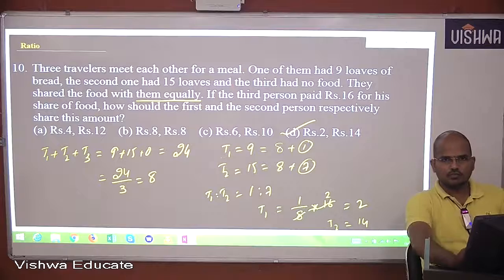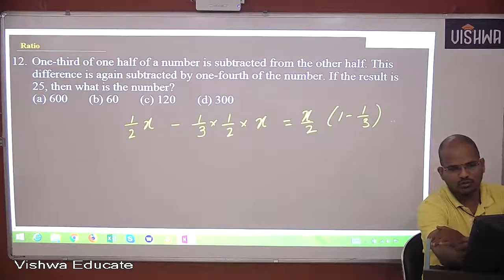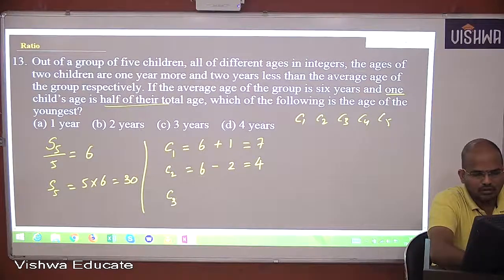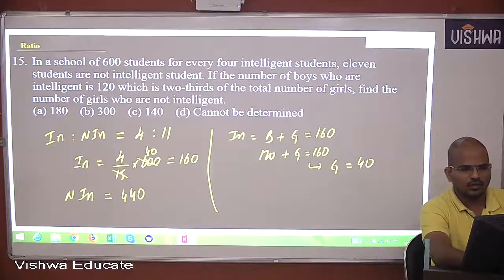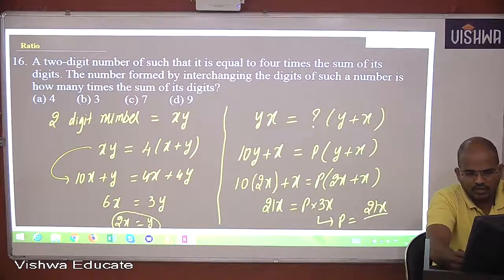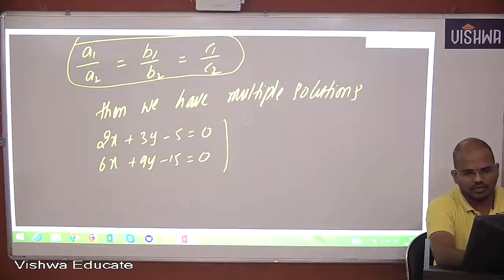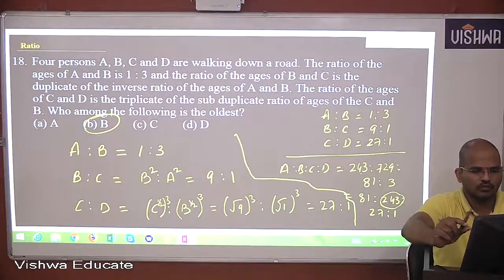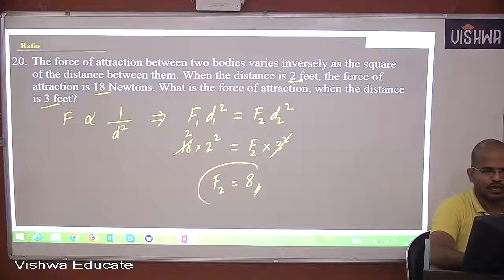GATE Lectures | Arthimetic | Ratios & Proportions examples | Problems | Prof. V.Ravi Kumar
Prof. V.Ravi Kumar discussed about Explanation of Ratios, Short-Cut to Slove Various Problems, Example Questions on The Ratios.

above mentioned topics are covered in GATE Exam point of view in this video lecture. Total subject is covered in 30+ hours in SMART GATE for all streams. Concepts covered elaborately from basic to advanced level. This lecture is one among the lectures from SMART GATE.

This course is not only useful for GATE, but also useful for attempting & achieving various Central & State PSU's and various Central & State governments jobs